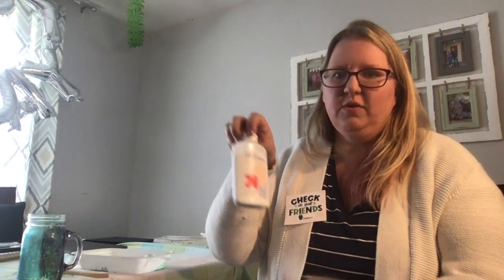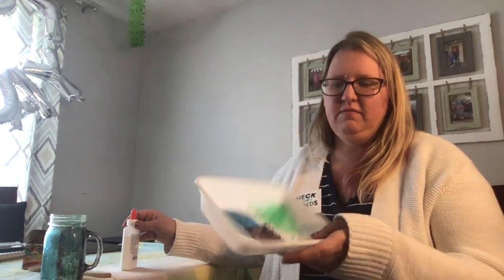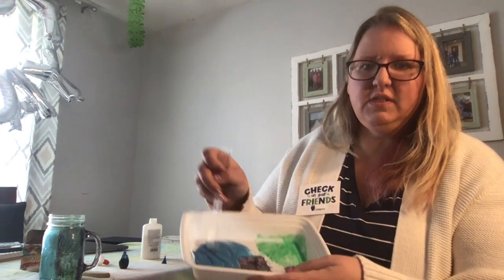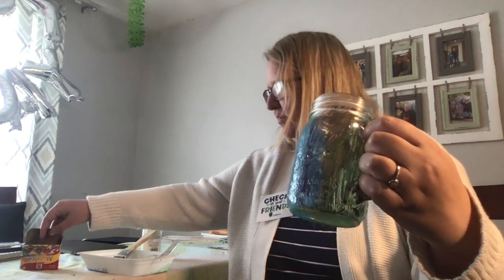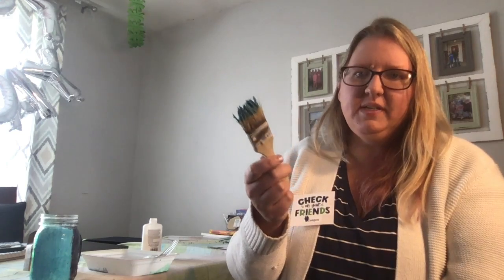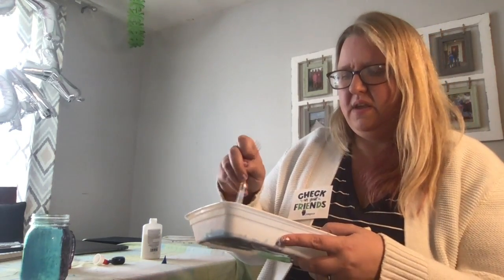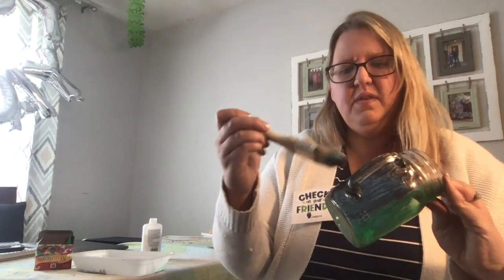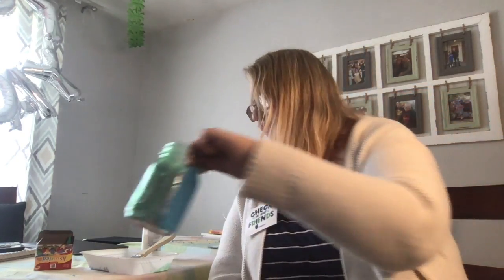Compeer Activities at Home: Ep 6 Sea glass Painting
Watch as Alana C, Community Engagement Coordinator, teaches how to mix glue and coloring to create a sea glass look on glass items around the house. Check out all of Compeer's videos on our Facebook and follow our instagram @compeerbuffalo!